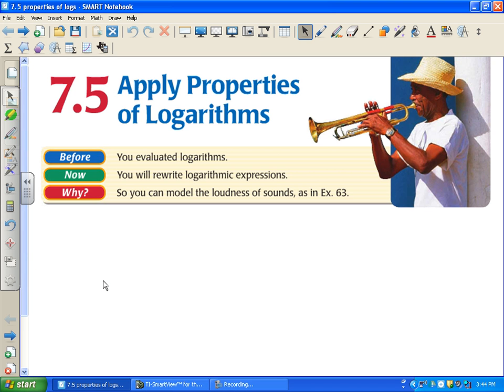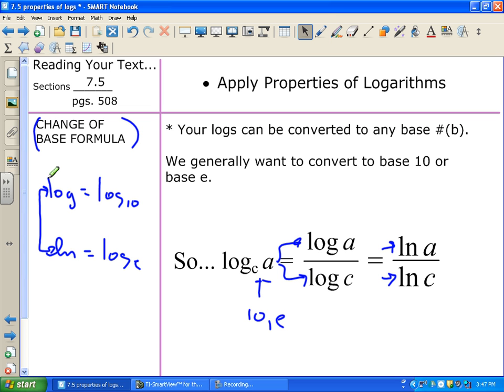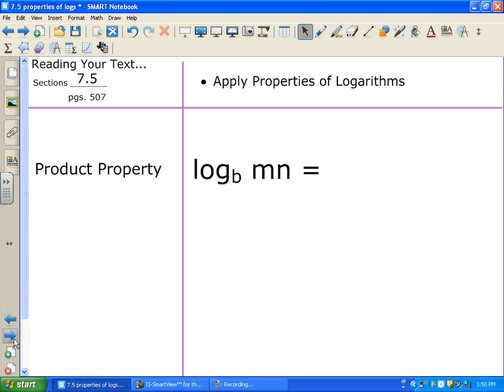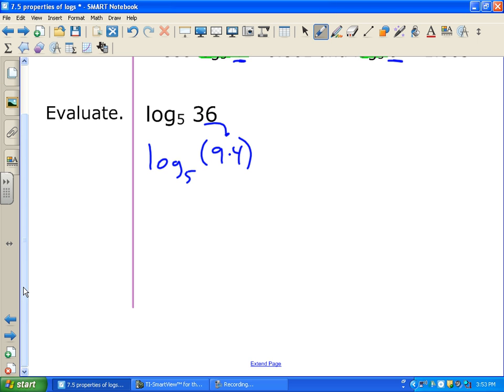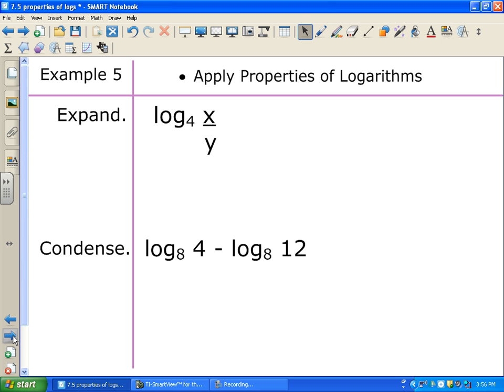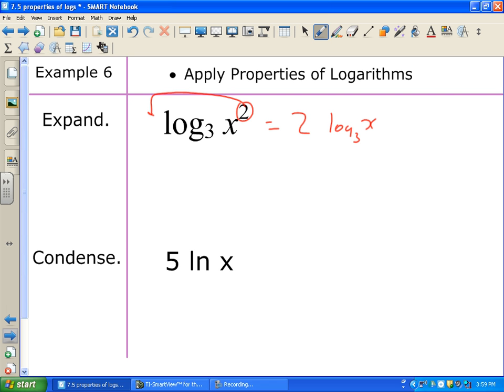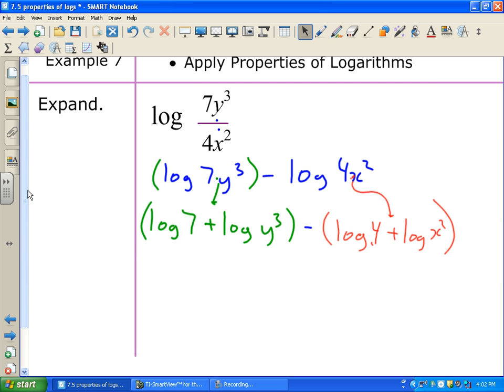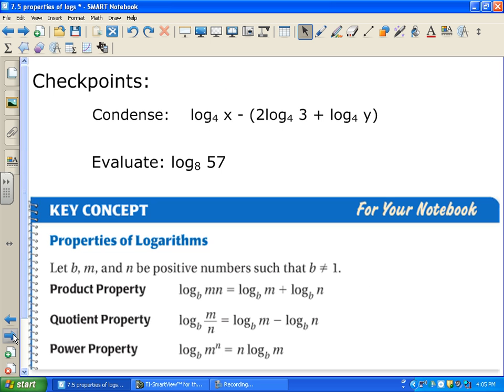Algebra 2 Chapter 7 Section 5